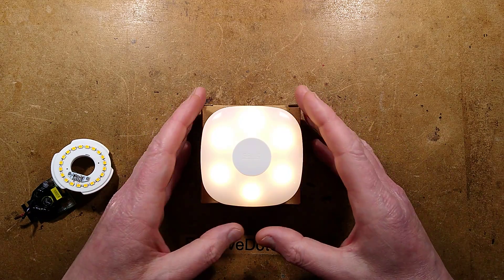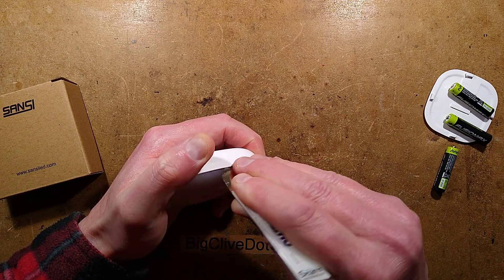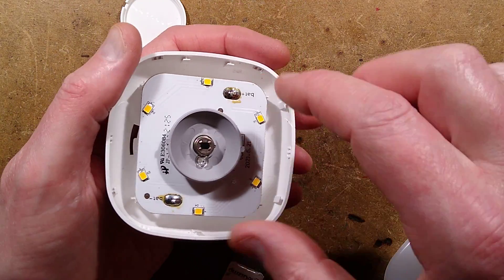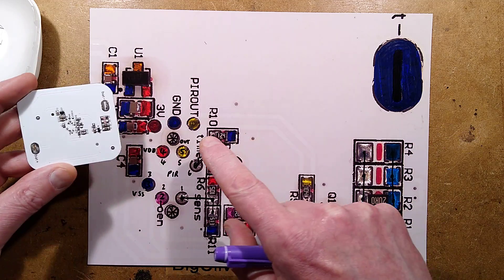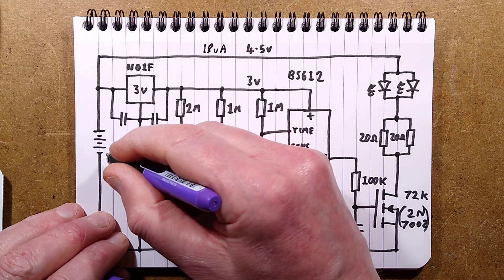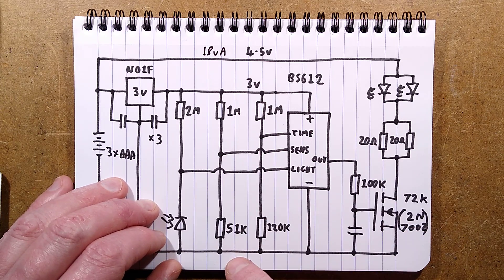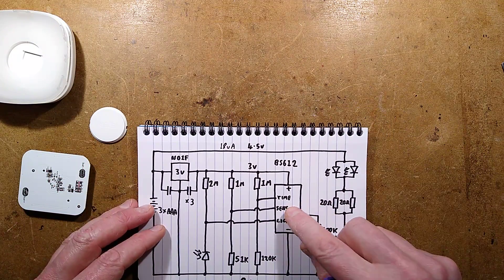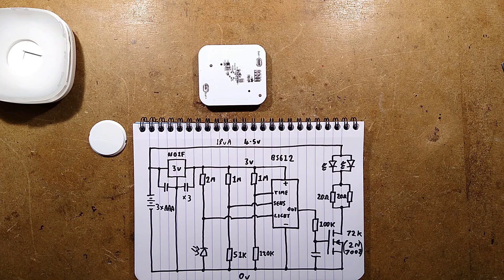Stylish Sansi PIR light - with schematic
Sansi is the company that makes the unusual ceramic core LED lamps.  Having been quite impressed by their lamps I thought I'd take a look at another of their products.

It turns out to be quite nicely designed, with logical circuitry and a very unusual fresnel lens.

The PIR sensor is a BS612, which you can buy from Adafruit:-
It's quite a sophisticated module that does most of the work, with very little in the way of external components.

The circuit board in this light is quite tricky to get out due to being soldered in place on the battery contacts.  It will take a beefy soldering iron to desolder the negative terminal in particular, because it is on a large ground plane on both sides of the PCB that sucks the heat away from the connection.

There is scope to replace the existing three AAA cells with a lithium cell if desired.  The application might be ideal for one of the many cells found in disposable vapour products often found discarded in the street.  Although the unit does not have low voltage cutout, the LEDs will be very dim by the time the voltage reaches the lower level of the lithium cell, and the current will dwindle away to the quiescent current by the point the cell needs recharged.  A cell with a connector tagged onto the existing main battery terminals would allow easy swapping.